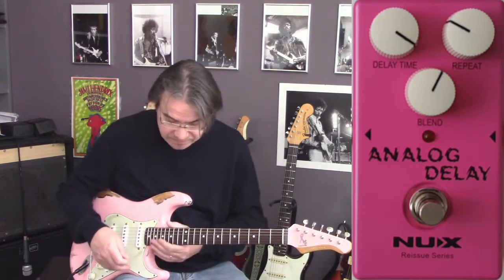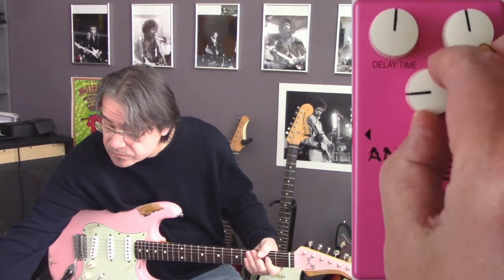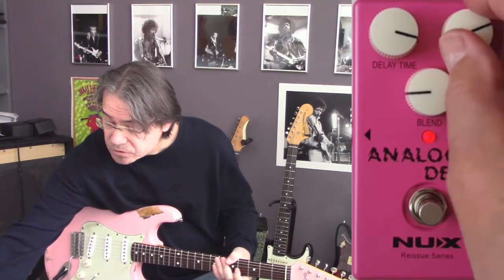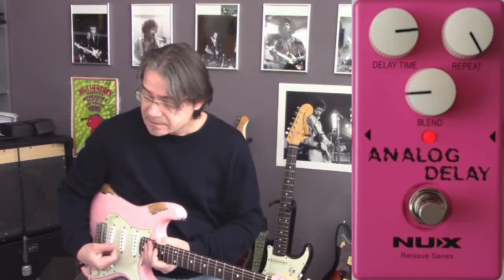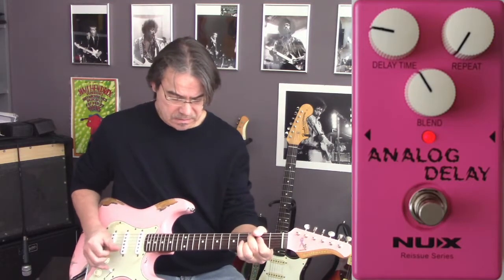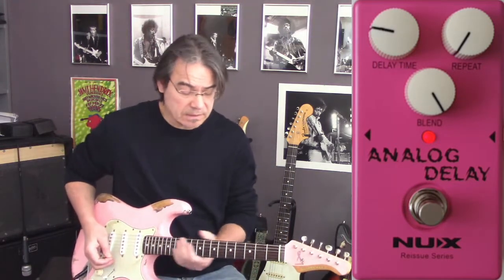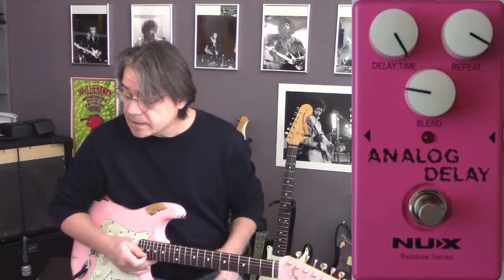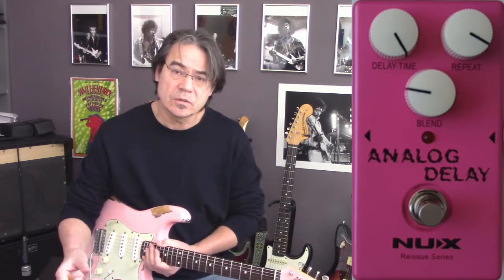NUX Analog delay demo (reissue series)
Wonderful warm analog delay!